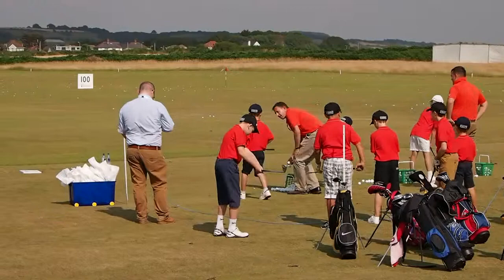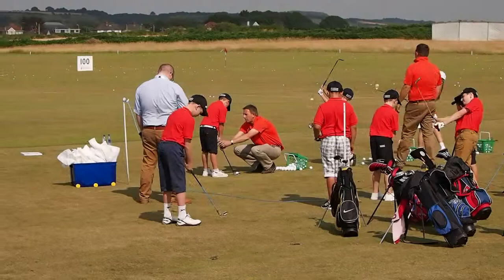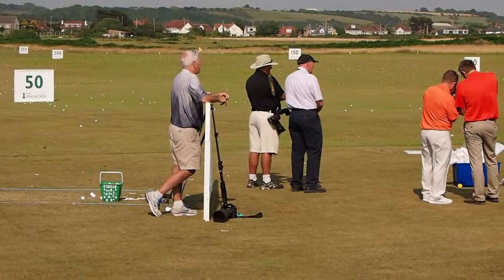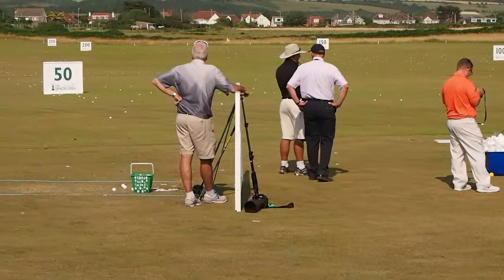Ian Woosnam Coaching Youngsters